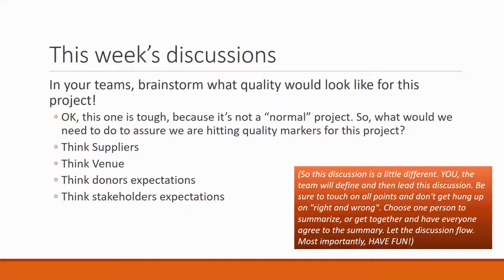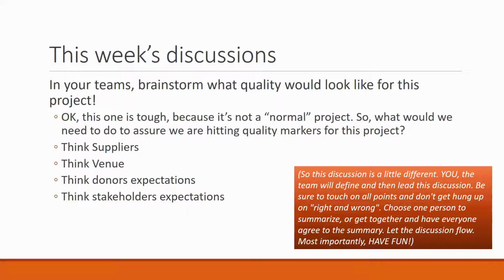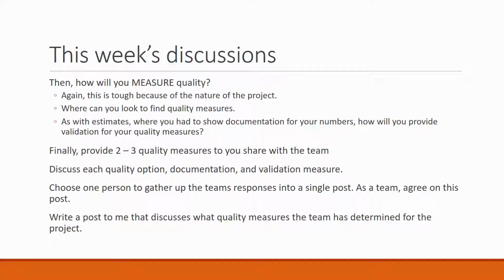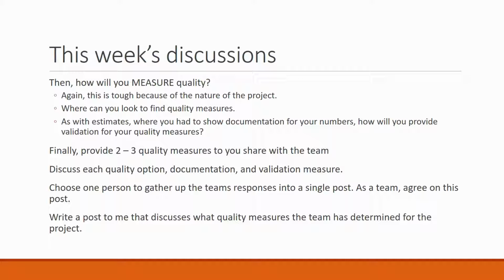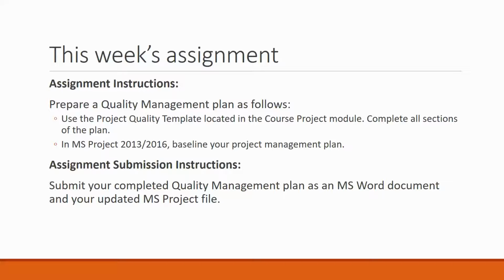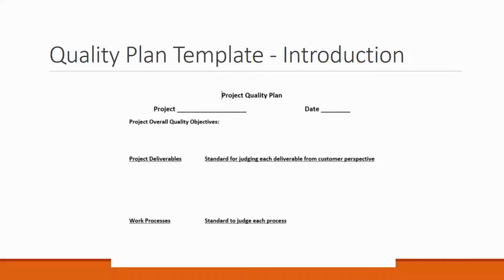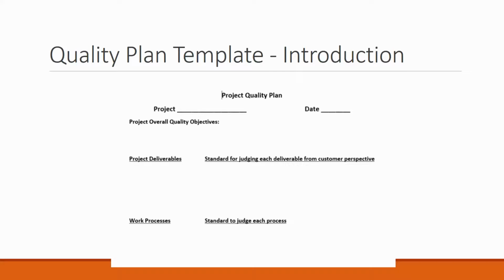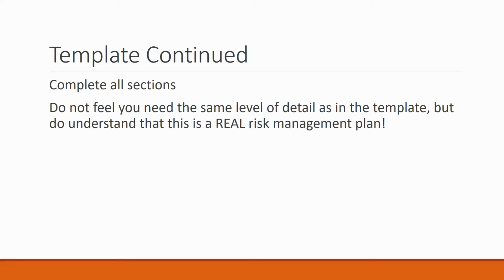ADMG 475 Week 5